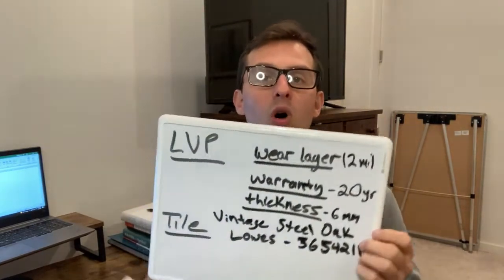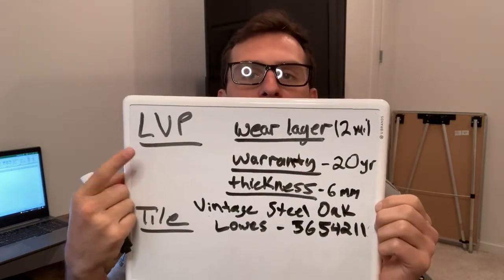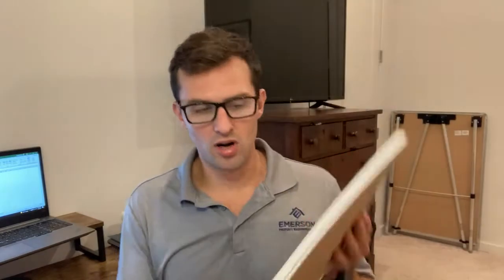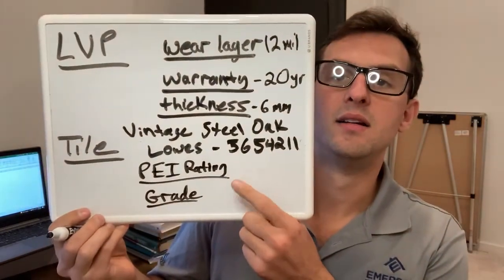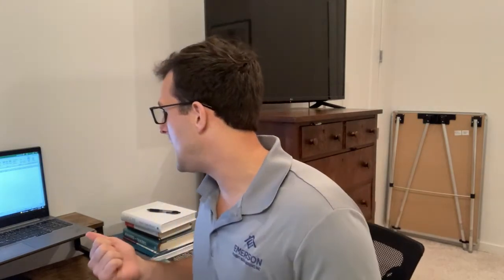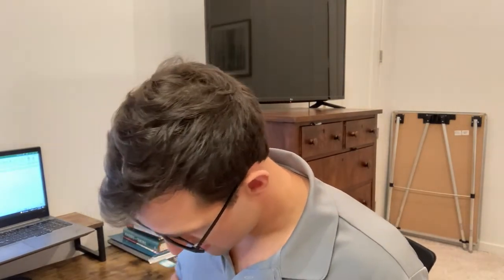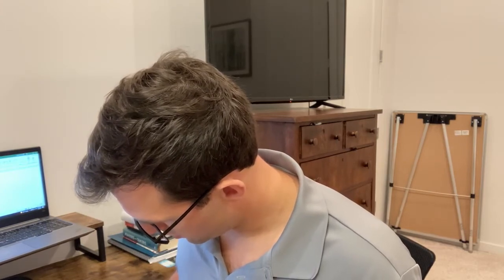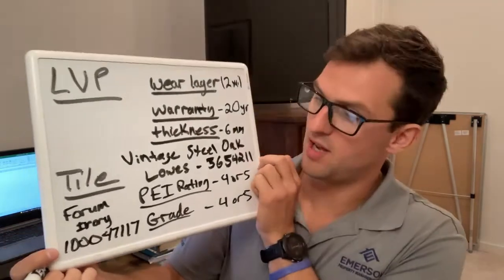#292 – Part 2: Tips on The Best Flooring For Your Rental Property - Tile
Now that you know the basics for Luxury Vinyl Plank from part one, I’ll go over my next favorite flooring… Tile. I’ll take you through how I use it for our properties and the process I go through to make a selection. This includes everything from durability and price to grade/PEI and warranty.

Be our Facebook friend!